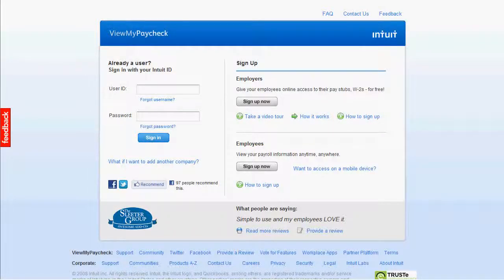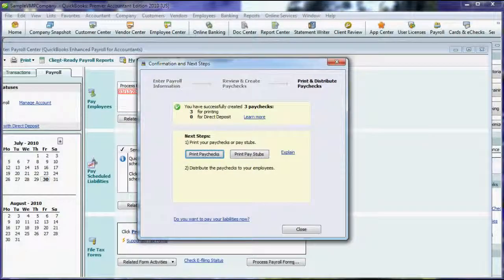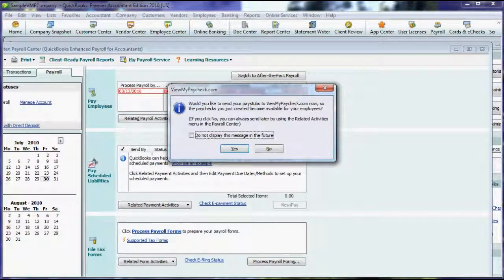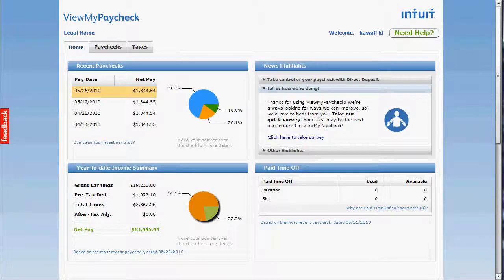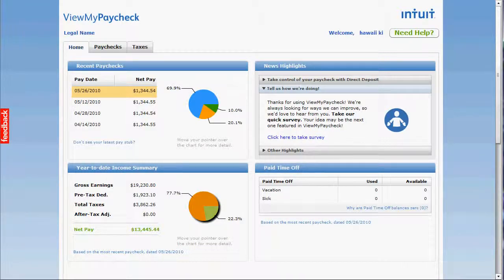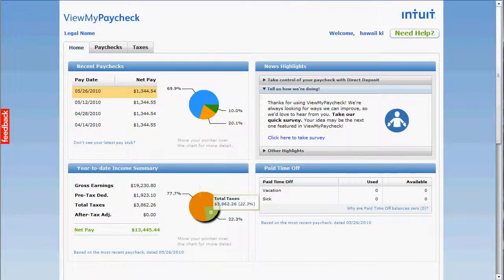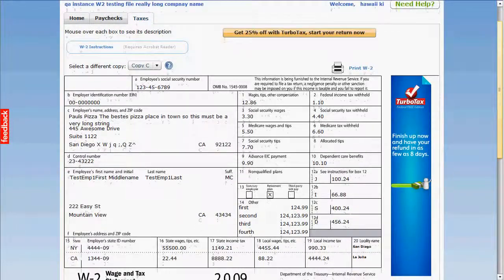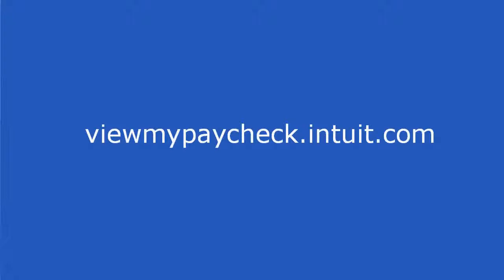ViewMyPaycheck Introduction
With ViewMyPaycheck, your employees can have secure, online access to their pay stubs and copies of their W-2s. They can use the information to easily and accurately prepare their personal income tax returns. Best of all, ViewMyPaycheck is FREE!